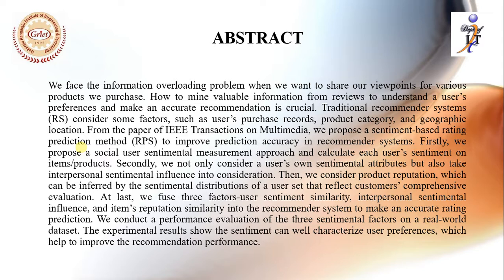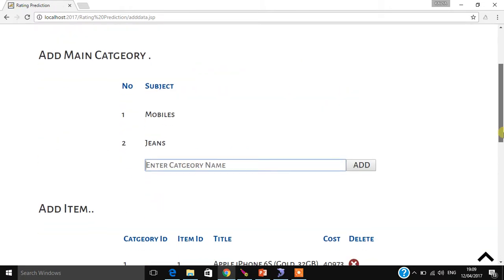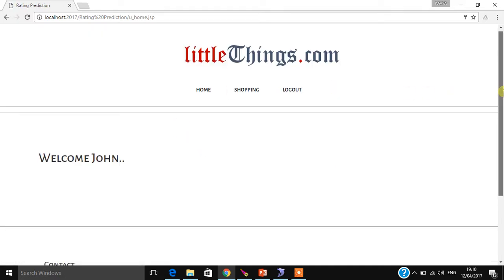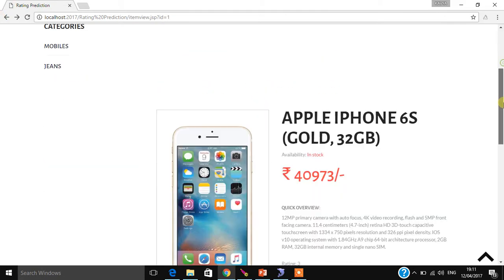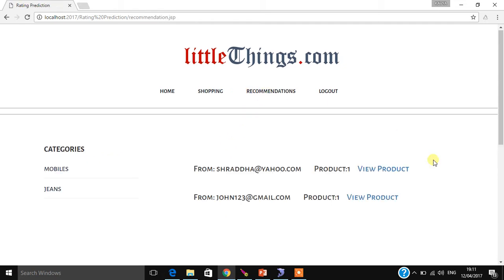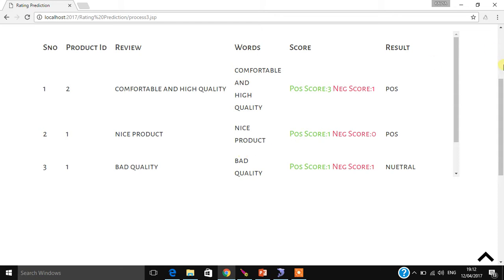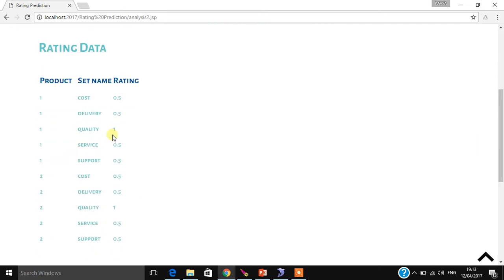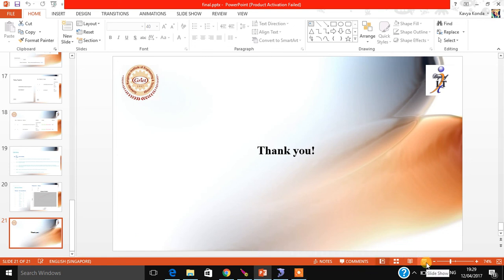GRIET Main Project (Group no.: 19)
RATING PREDICTION BASED ON SOCIAL SENTIMENT FROM TEXTUAL REVIEWS